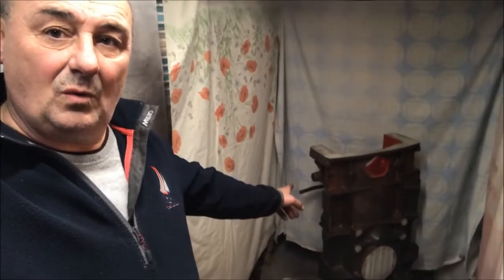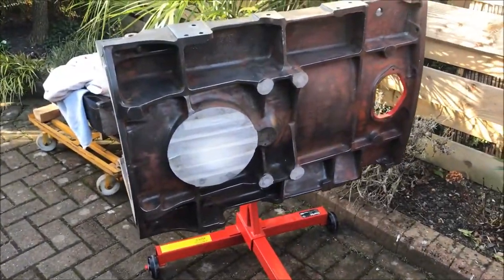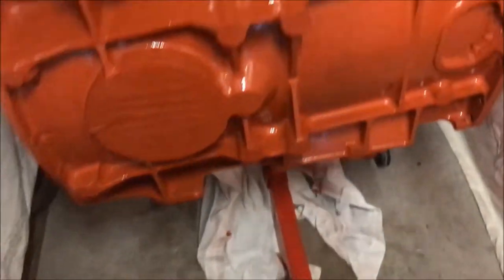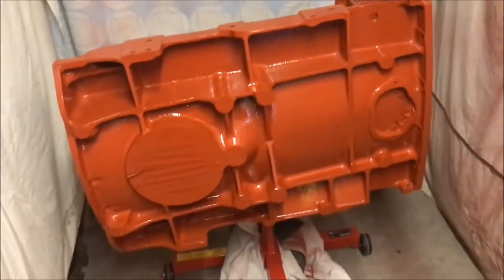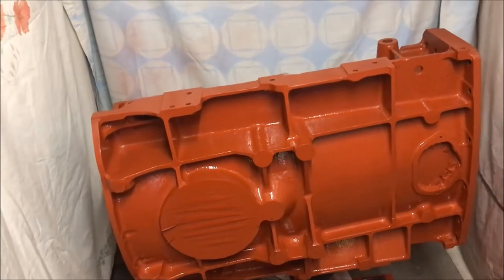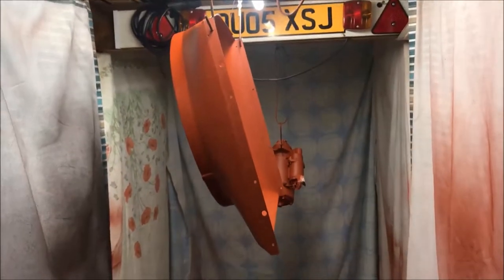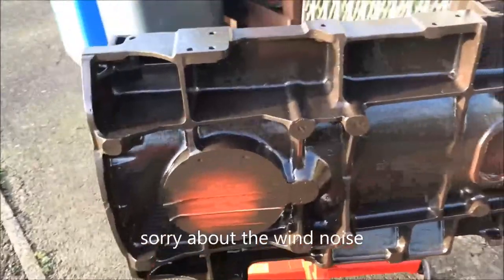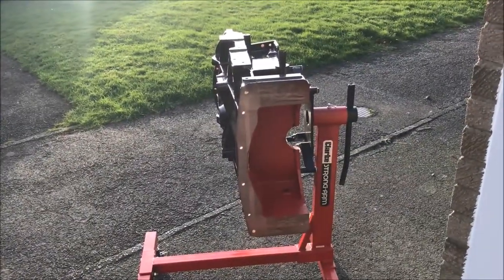Painting the David Brown 990 selectomatic gearbox case Pt7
The on-going story of the DB990 selectomatic restoration, today we finally get the gearbox case painted, I didn't film the painting bit as it would have covered the camera with overspray. the wind was a bit challenging so it all has to happen indoors